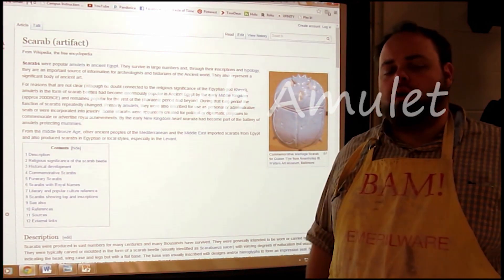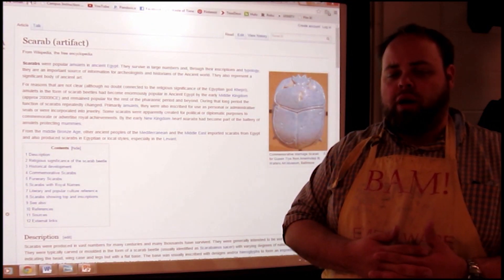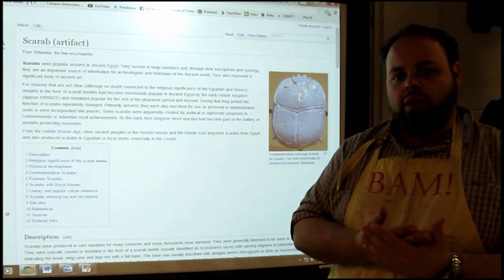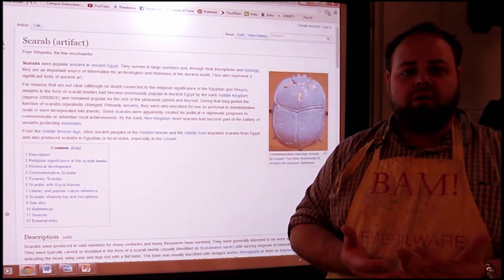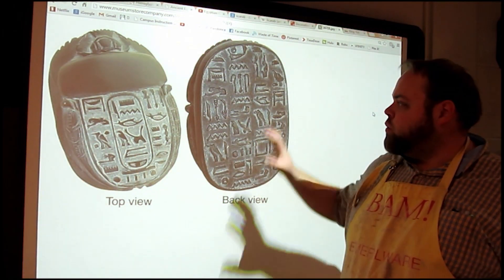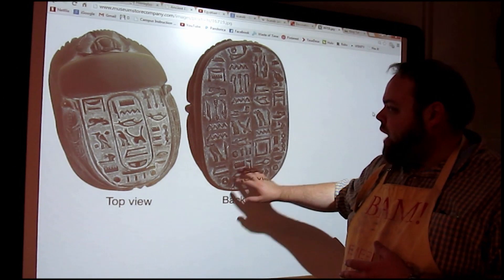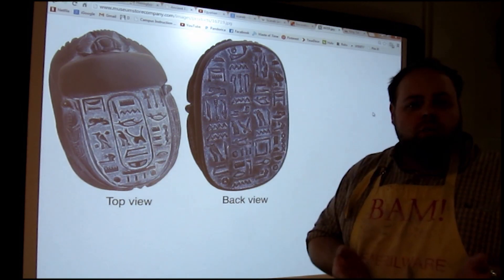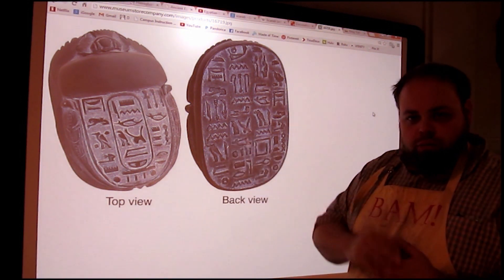Ancient Egyptian Scarab Amulet - Ceramics 101 - University of YouTube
A fun clay project that works to build interest in ancient cultures and curiosity in art.  Keep the artist mind alive.

Category
Education